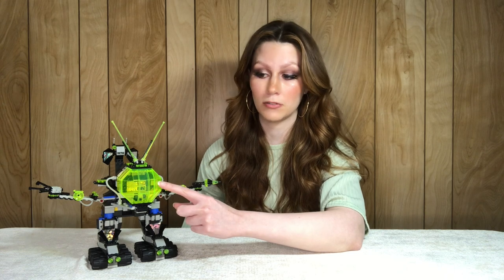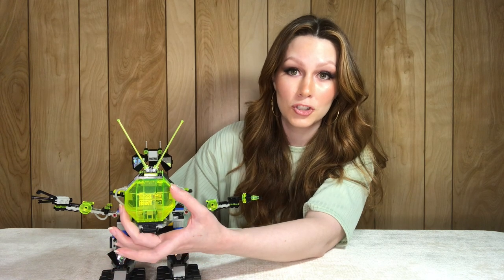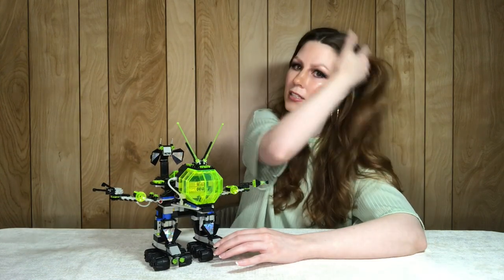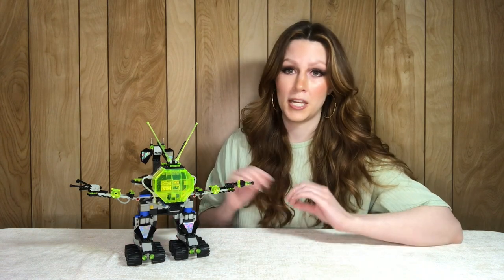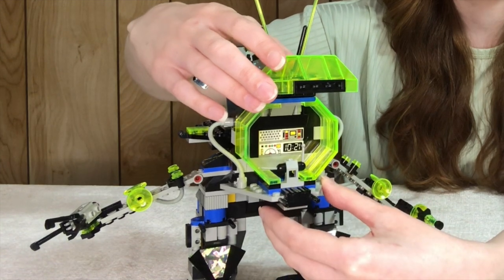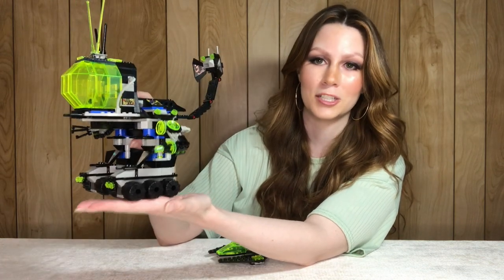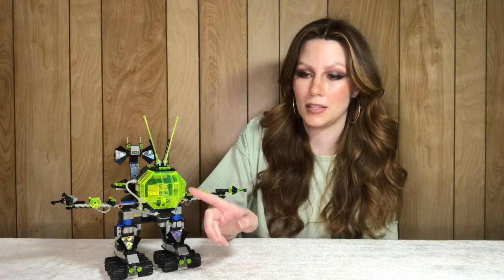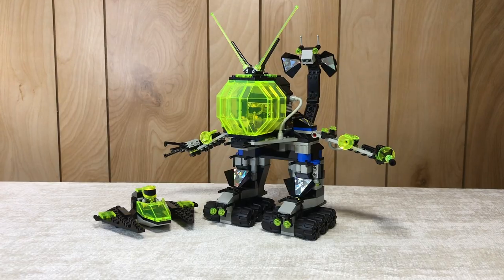LEGO® RoboForce Space Set 2154 Robo Master (1997) Speed Build and Review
Hello! Here I'll display speed builds and reviews of my collection and create occasional vlogs.

Amazon Wishlist:

For Bricks and Giggles
Staunton, VA 24401